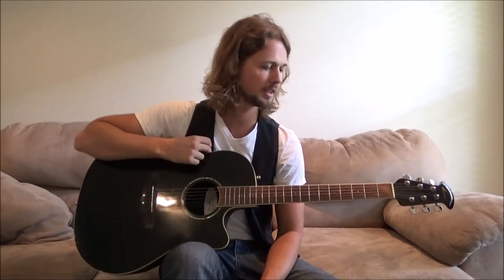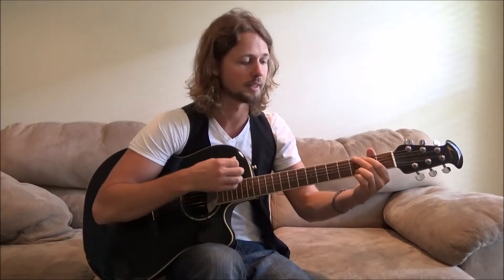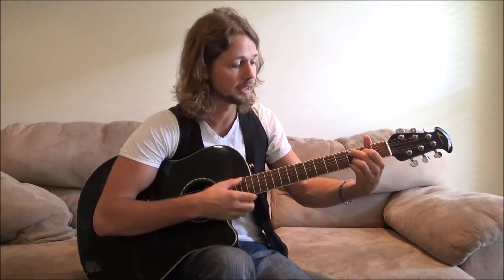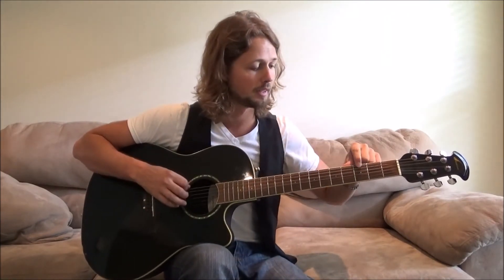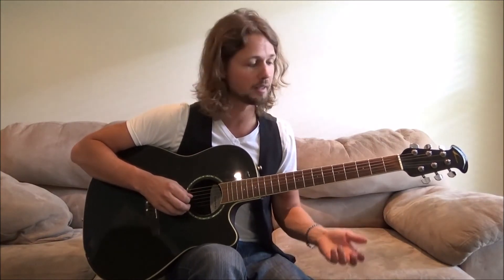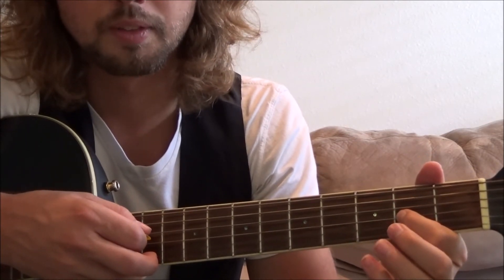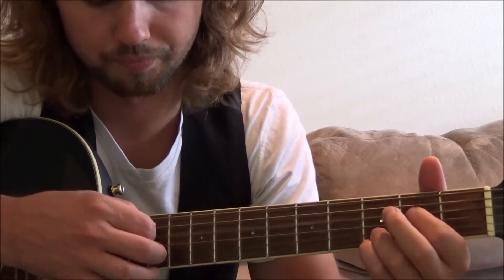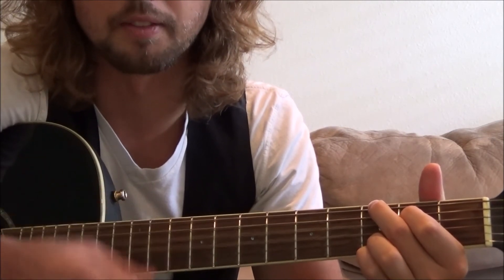Combining Harmony and Melody on Guitar (Made EASY)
HOW TO PLAY ANY SONG ON THE GUITAR!

Check out McCormick Guitar Lesson's newest and BEST product to date!  HOW TO PLAY ANY SONG ON THE GUITAR covers all the foundations and unlocks the secrets for ultimate freedom!  Comes with 7 high quality HD video lessons to guide you the ENTIRE way!

for more FREE lessons!